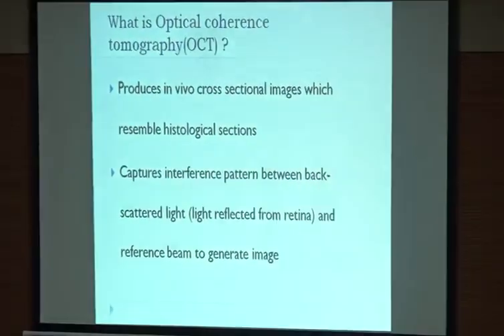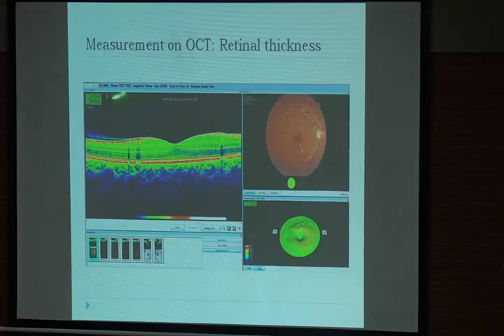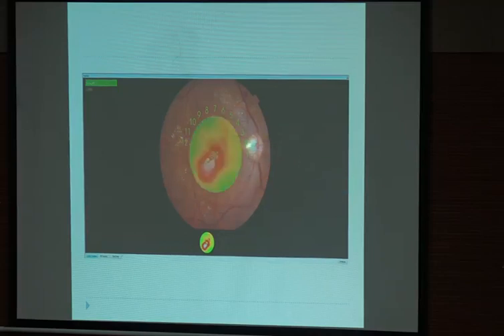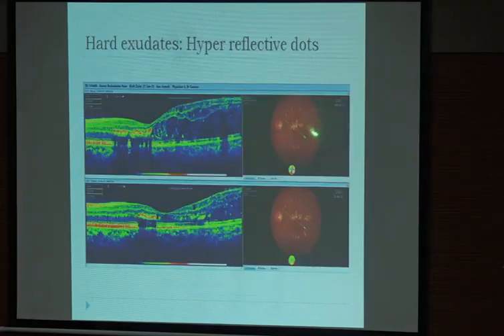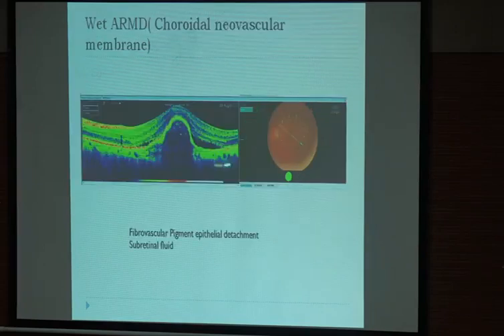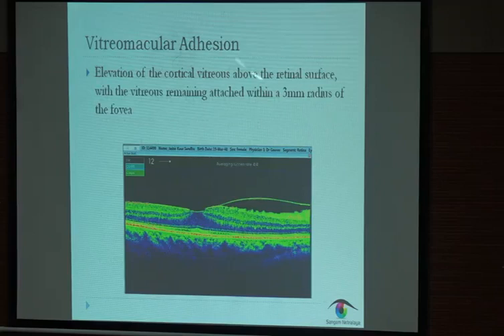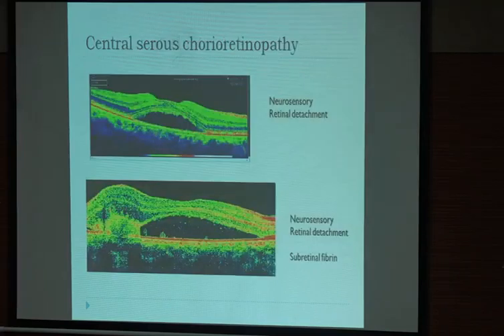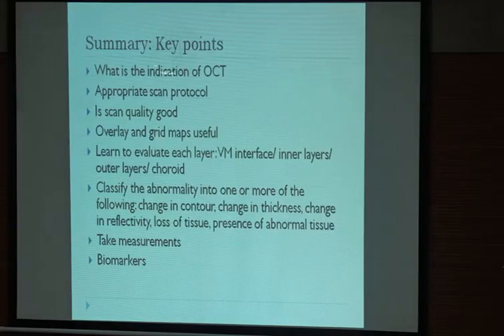Interpreting Retinal OCT - PG Teaching Nov 2023